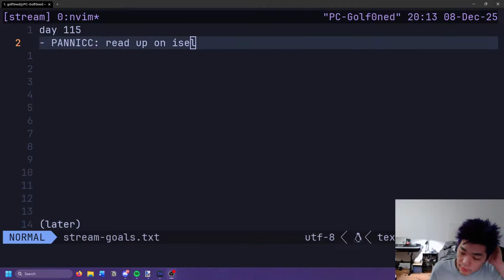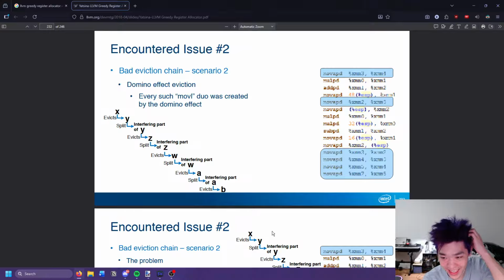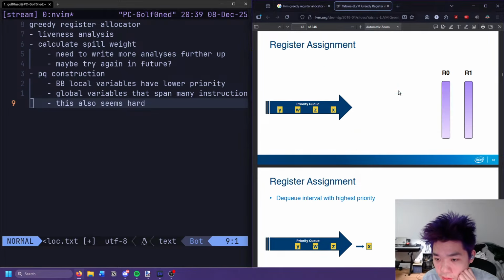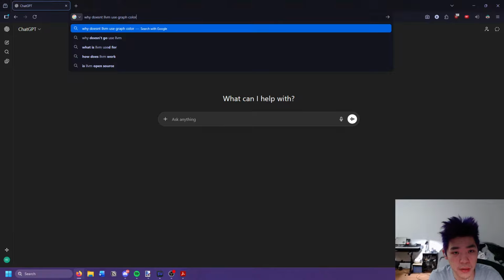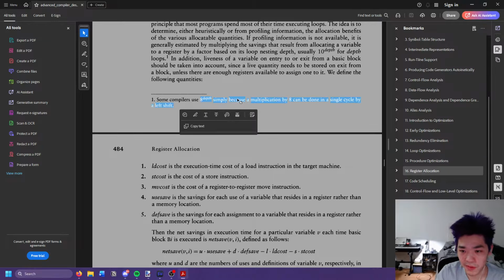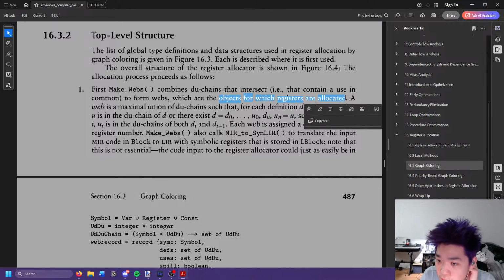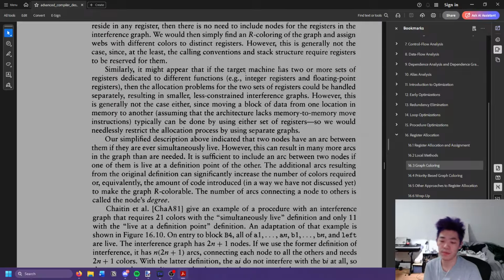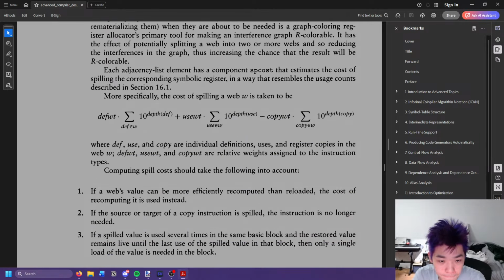studying compilers every day until i land a compiler role (day 115)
reading up on regalloc